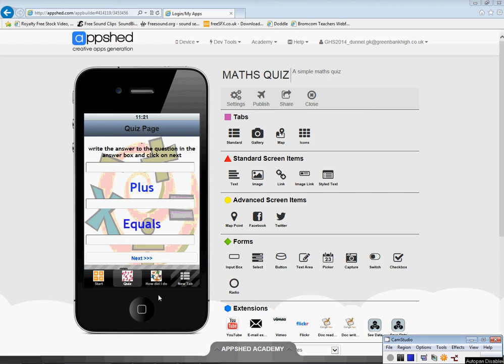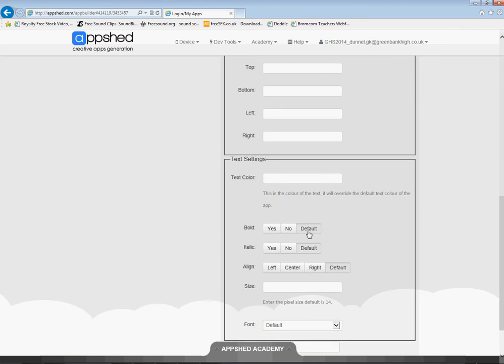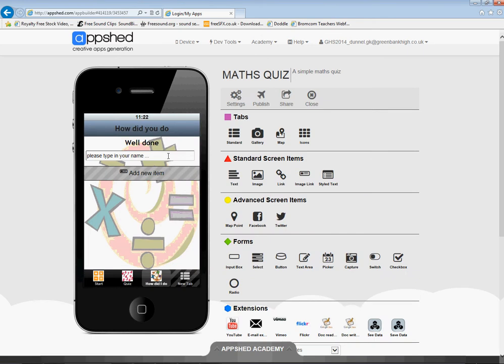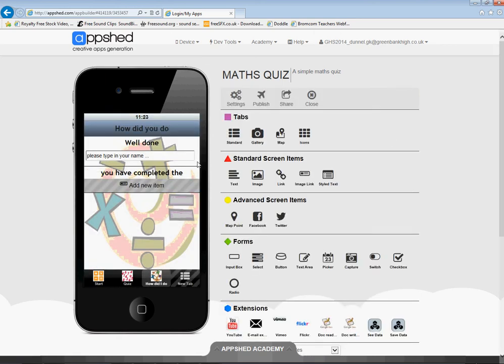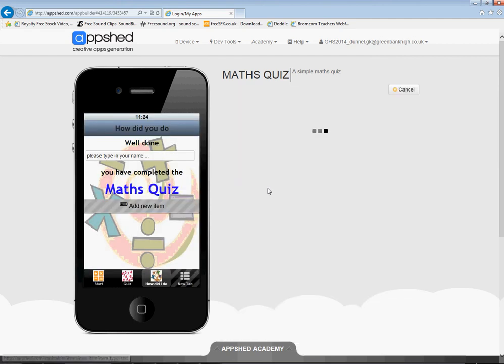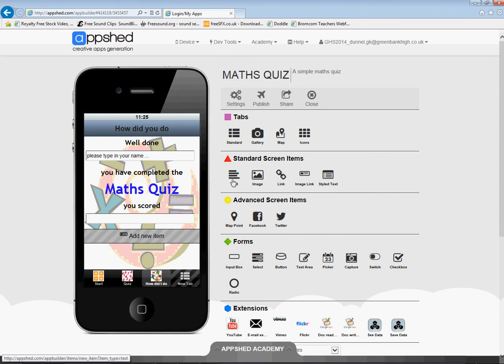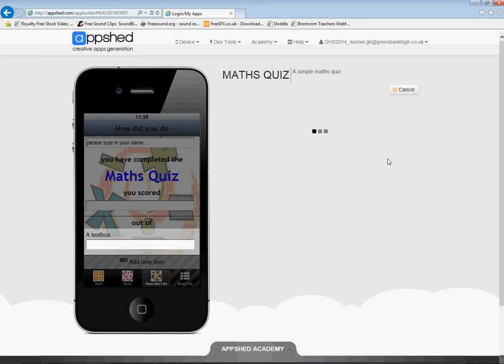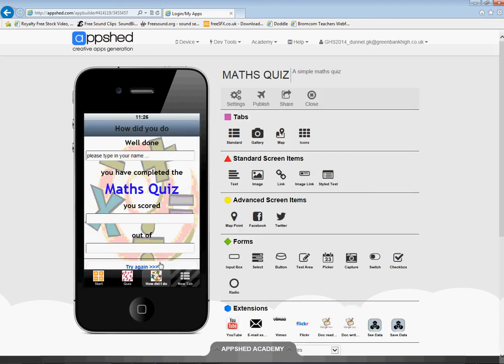Javascript app part 6 adding the how you did tab